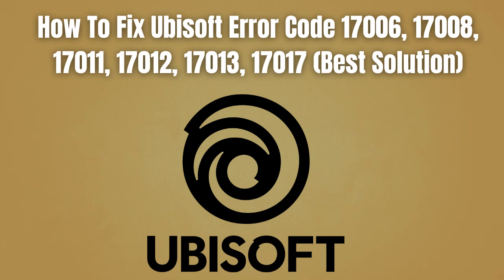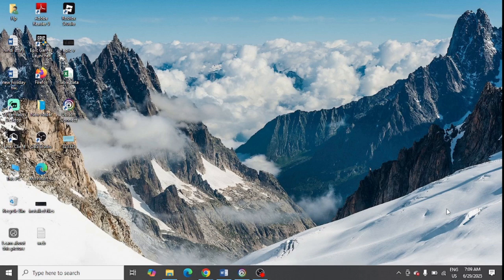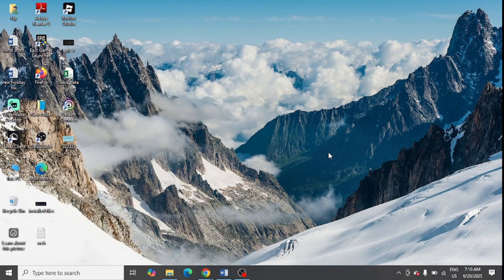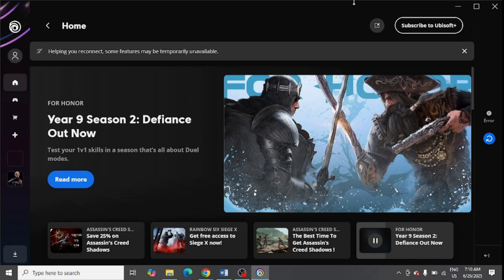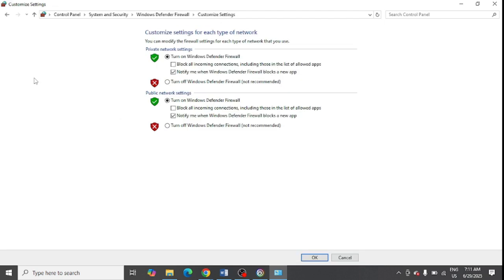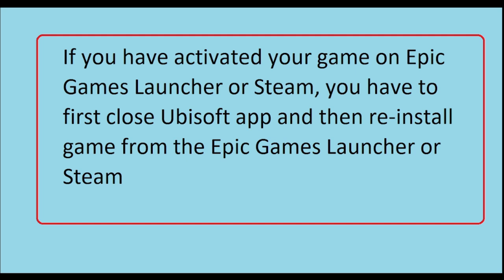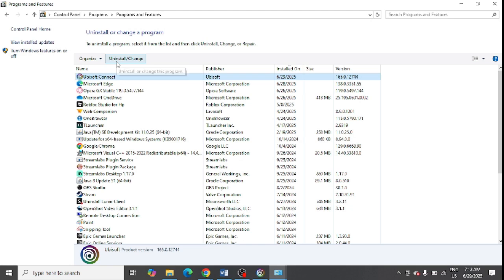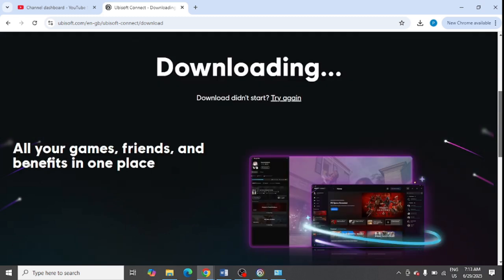How To Fix Ubisoft Error Code 17006, 17008, 17011, 17012, 17013, 17017 (Best Solution)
Here are solutions which can help you fix the issue:

1. Restart Ubisoft app and also restart PC and try once
2. Run Ubisoft App As An Administrator
3. Check Storage Space and Free Up Space (If Needed)
4. Temporarily Turn off Firewall
5. If you have activated your game on Epic Games Launcher or Steam, you have to first close Ubisoft app and then re-install game from the Epic Games Launcher or Steam
6. Update Ubisoft App By Re-Installing It

Ubisoft error code 17012, Ubisoft error code 17006, Ubisoft error code 17013, Ubisoft error code 17017, Ubisoft error code 17011, Ubisoft error code 17008,